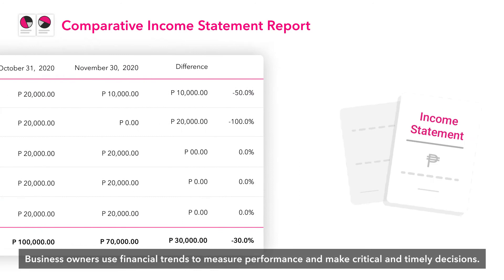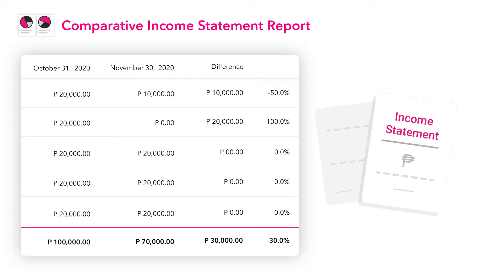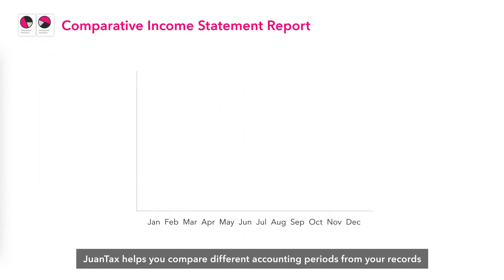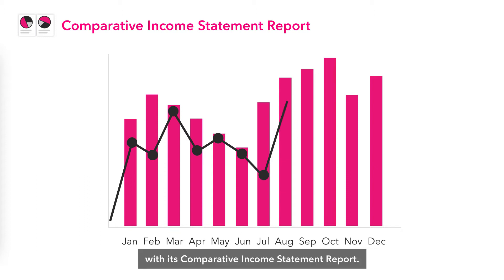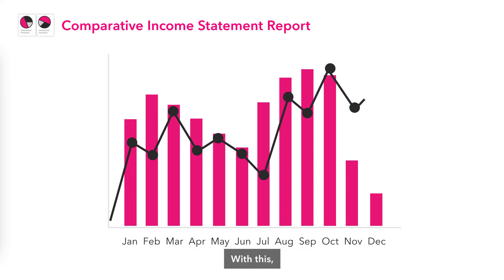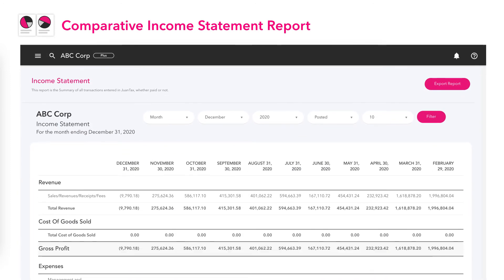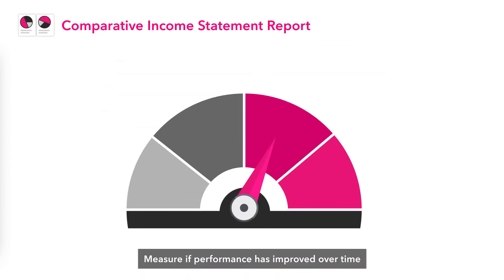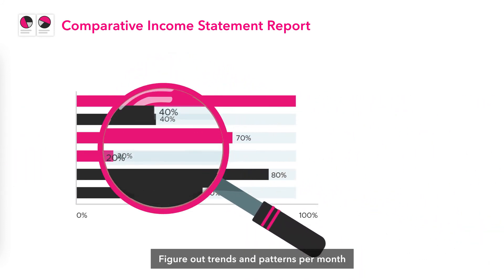Comparative Income Statements with JuanTax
In this video, find out how Filipino taxpayers like you can compare different accounting periods with JuanTax. Create financial trends, look at historical data and prepare for the upcoming tax deadline.

Learn more about the JuanTax Features than can help you